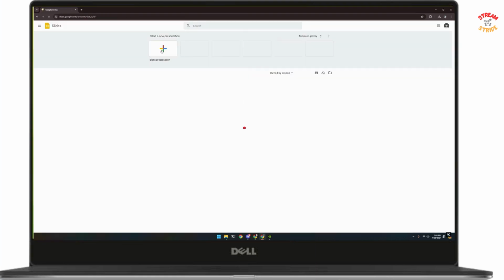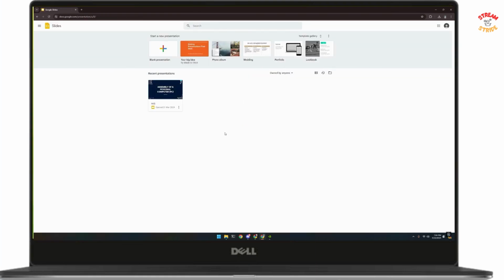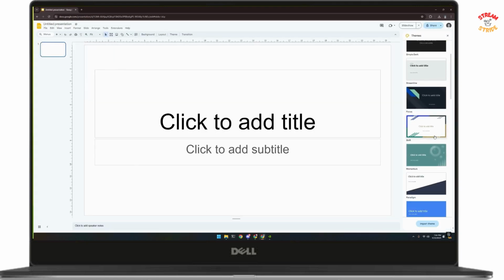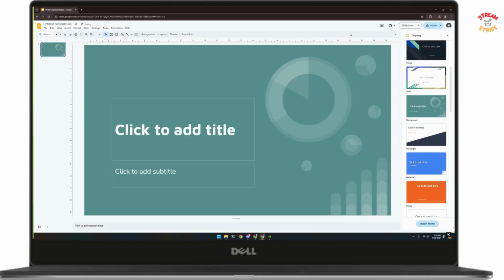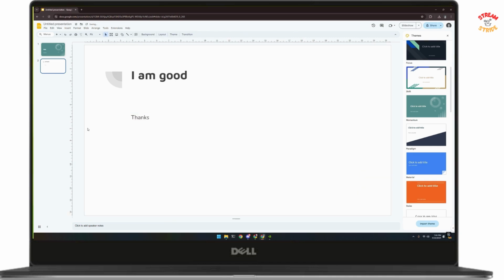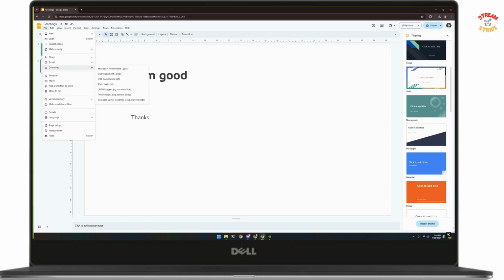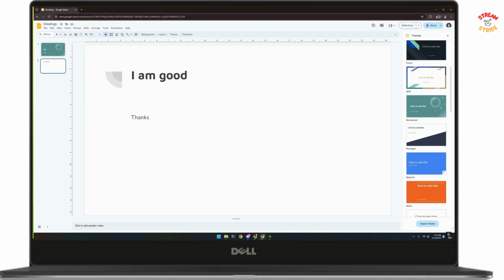How to save powerpoint file on Laptop 2024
Need to save your PowerPoint presentation on your laptop? Learn how to save a PowerPoint file quickly and easily with this step-by-step guide! Whether you're a student, teacher, or professional, this tutorial will ensure you never lose your important slides. 💻

In this comprehensive tutorial, we'll walk you through the process of saving your PowerPoint presentations on your laptop. From choosing the right file format to organizing your files, you'll discover all the tips and tricks to keep your work secure and accessible.

Ensure your presentations are always saved and secure! Watch now to learn how to save a PowerPoint file on your laptop.